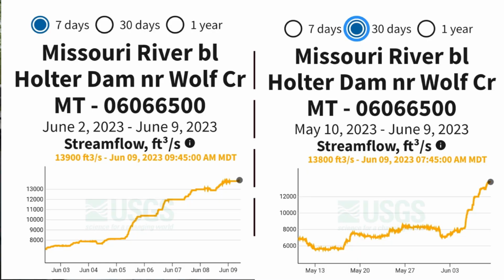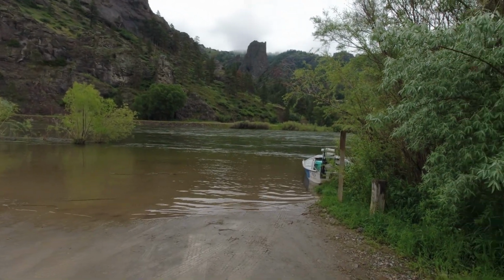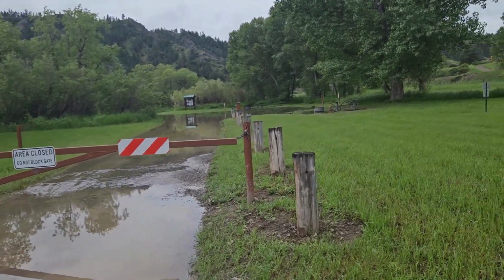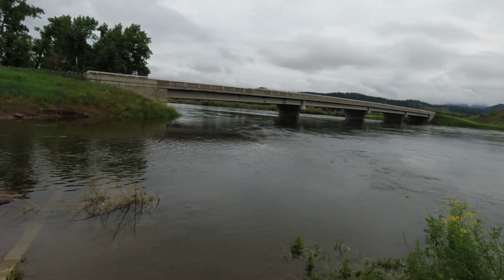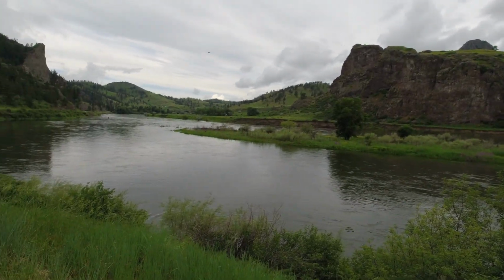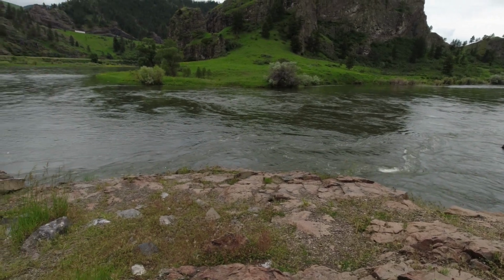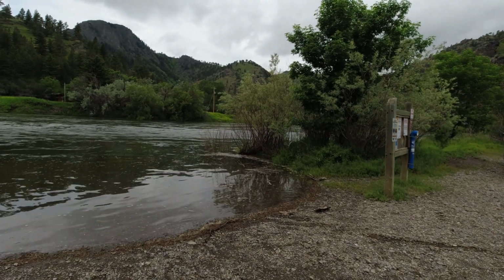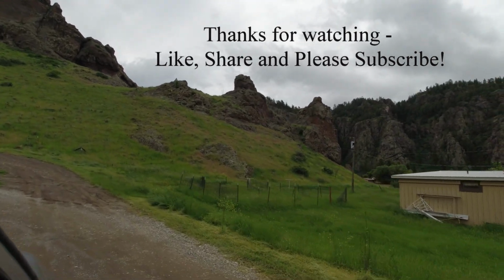Missouri River Update - 14000CFS - From Craig to Prewett Creek, MT No fly fishing for us.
Here is a quick update from the report we posted a few days ago - the water in the Missouri River is 7 feet deep now and running at 14,000cfs. We are not drifting or fly fishing until this comes down to a level we are comfortable rowing in and we see the release from the dam calm down for a few days. Sorry we can't do our normal fly fishing posts - the one on this coming Sunday is from May fishing days. Hoping we can start fishing next week.